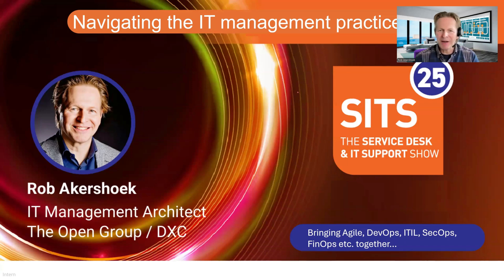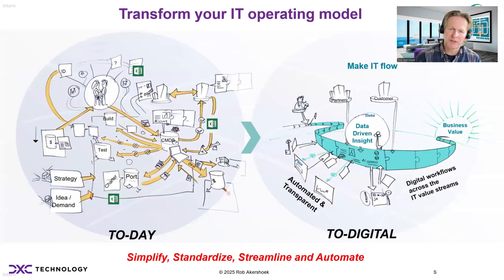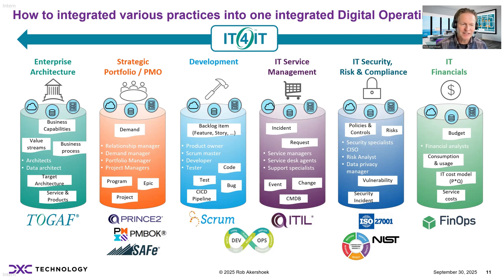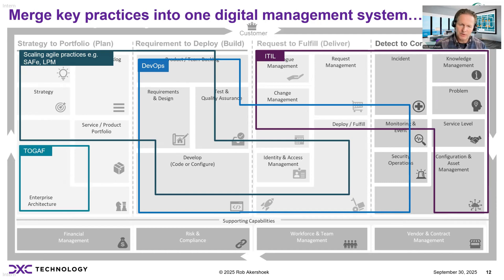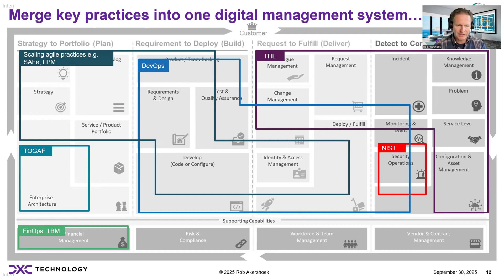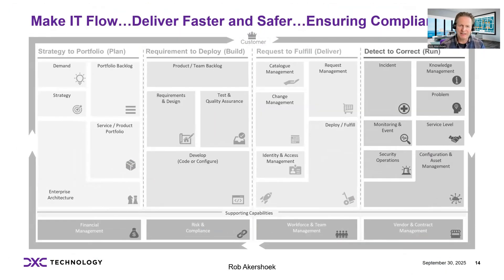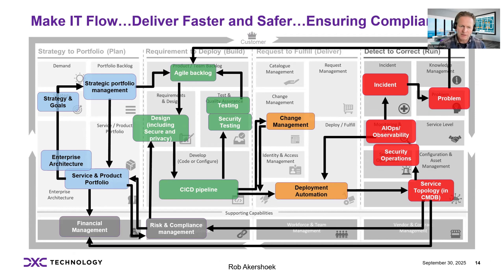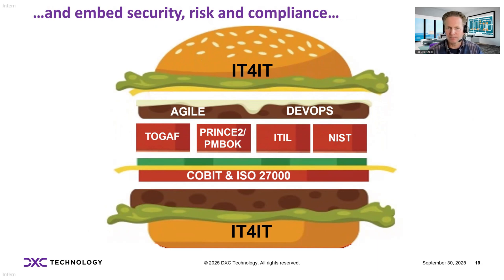Merging DevOps, ITIL, SecOps, FinOps, etc. together into an Integrated Digital Management System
How to bring DevOps, ITIL, FinOps, SecOps, and all the other frameworks together?

An IT organization leverages multiple practices such as related to Enterprise Architecture, Development, Cloud Operations, IT Service Management, Risk & Compliance, Financial Management, etc. Each of these are relevant ingredients to manage IT. However how do you integrate all these disciplines into one holistic IT operating model?

To deliver faster and safer, organizations need to integrate multiple practices and disciplines into one coherent Digital Management System. This means connecting methods across the full spectrum, for example:

An organization leverages multiple practices and disciplines such as:
- Scaling agile practices: e.g. Lean Portfolio Management, SAFe
- Enterprise architecture: TOGAF
- Development: e.g. Scrum, DevOps
- IT Service Management (ITSM): ITIL
- Financial Management: FinOps, TBM
- Security Operations: NIST
- Risk and Compliance Management: e.g. COBIT, ISO 27001
- Competency Management: SFIA, e-CF
- Multi-vendor sourcing (service integration): SIAM

However to optimize IT as a whole, a systems thinking approach is needed, building an holistic and integrated digital management system - connecting the various processes/practices and tools together into an integrated IT management system.